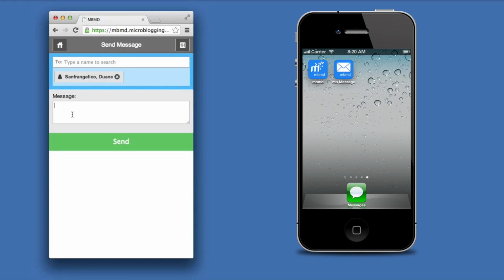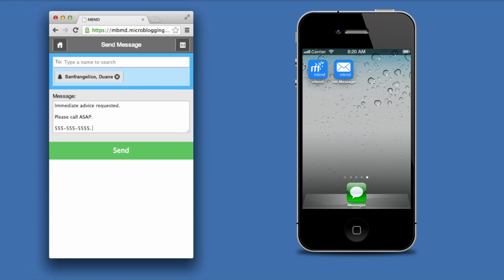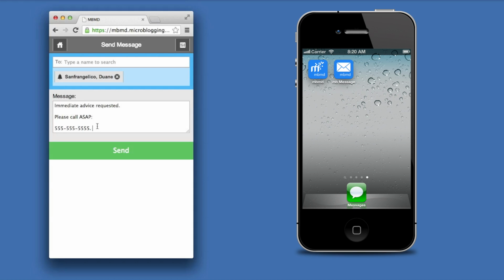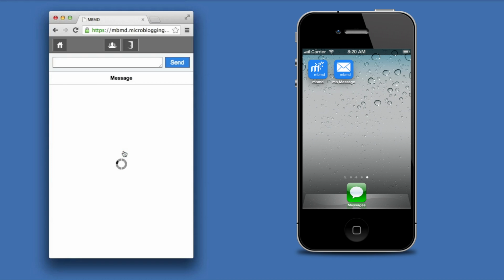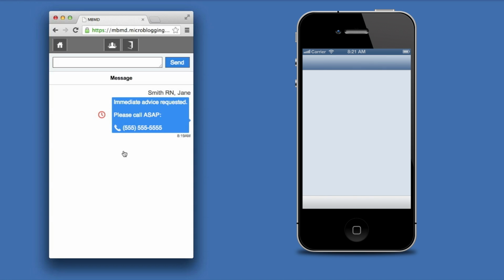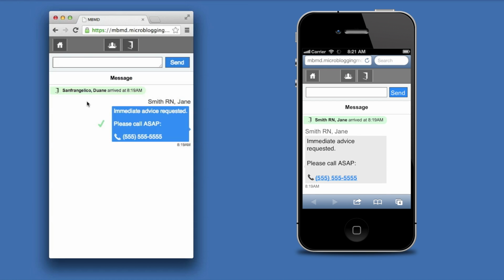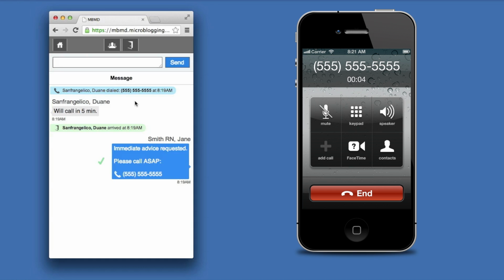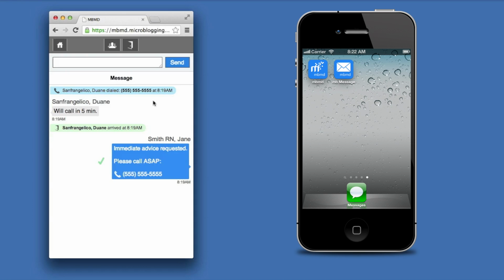Basic Messaging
Basic messaging overview in MicroBlogging MD.